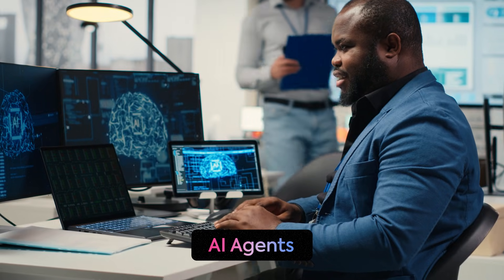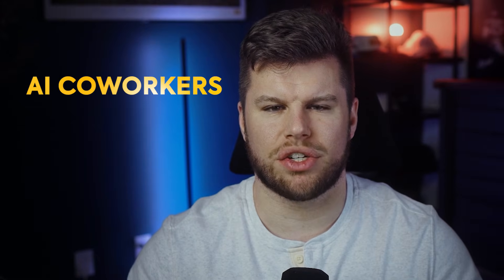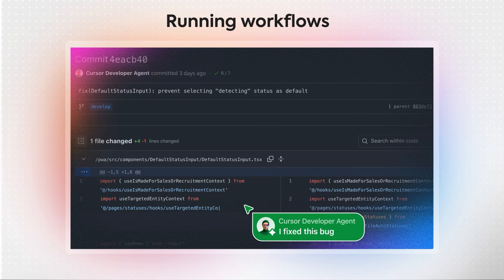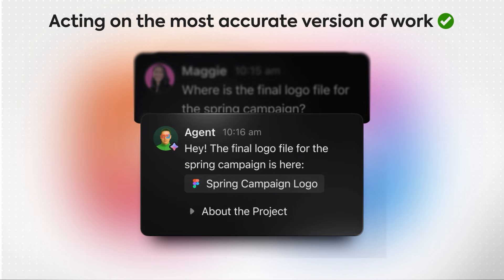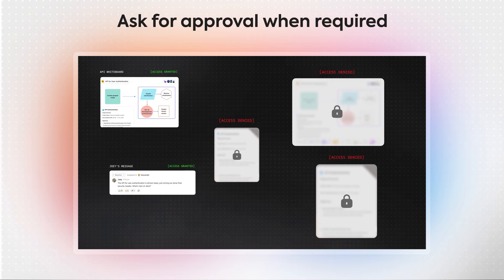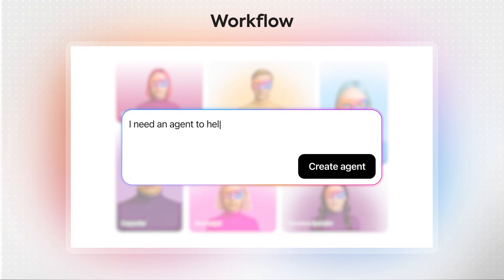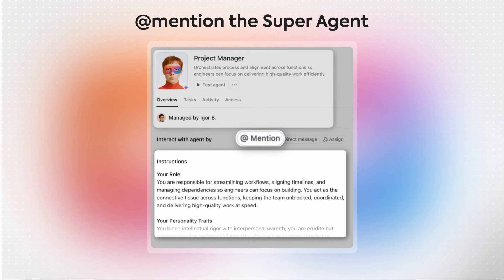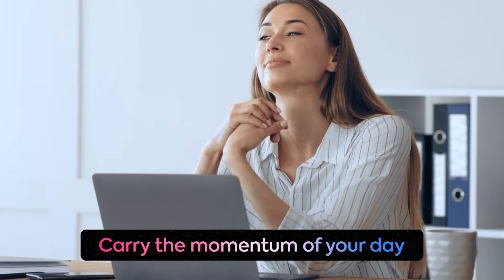What Are ClickUp Super Agents? A New Era of AI at Work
The world’s only human-level AI agents are here.

ClickUp Super Agents work like humans - but scale far beyond them. You can assign tasks, @mention them, message them directly, and decide exactly how they operate, improve, and collaborate inside your workflow.

In this video, we break down:

 🚀 What makes ClickUp Super Agents fundamentally different from traditional AI tools
 🚀 How agentic teammates in ClickUp operate with infinite memory, infinite knowledge, and real autonomy
 🚀 How ClickUp Super Agents maximize human productivity by working with people, not around them
🧠 ClickUp Super Agents understand context, recall decisions, learn continuously, and step in automatically when work needs to move forward.
If you’ve been disappointed by “agentic AI” that promises a lot but delivers a lot less, this is what you’ve been waiting for!

🔑 Key Resources

Get actionable tips on using AI Agents to fast-track and automate everyday work on the ClickUp blog